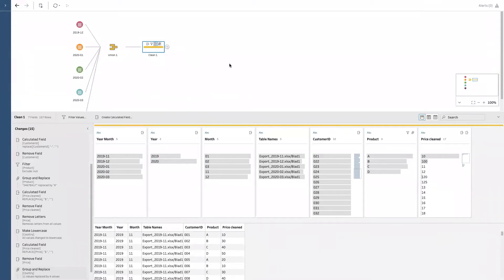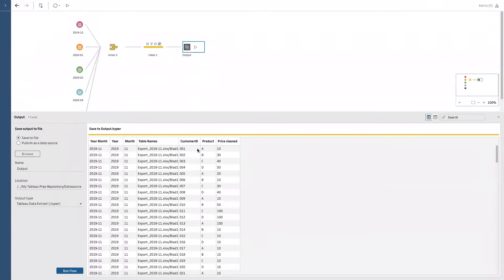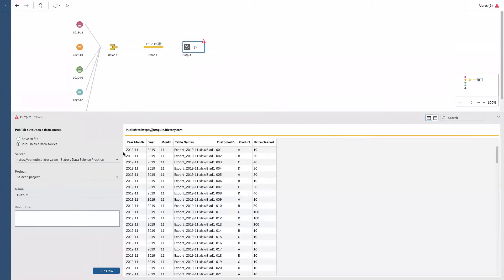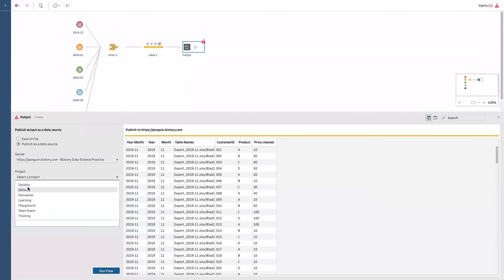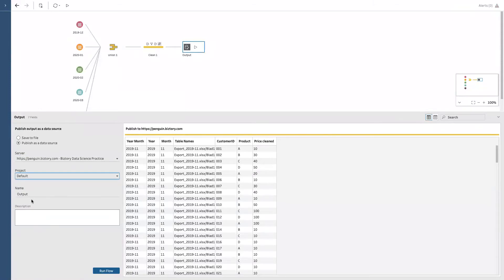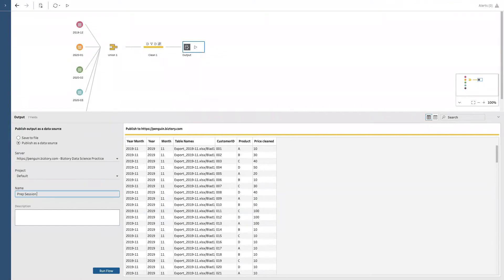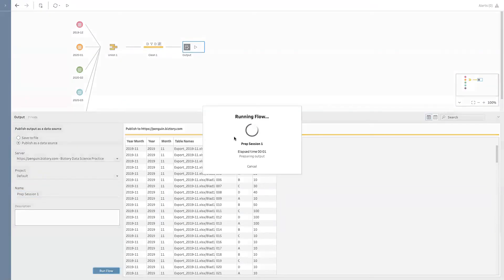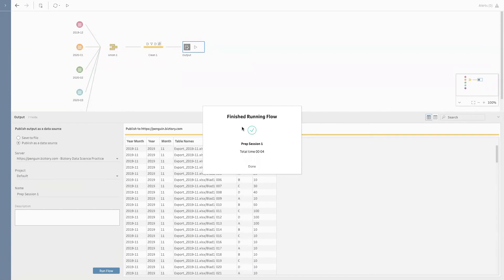Get started with Tableau Prep | Publish Output to Tableau Server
Want to publish your Tableau Prep Builder output to Tableau Server? Wrapped up your entire Tableau Prep Builder flow? Discover how you can easily do so by learning all about the Output Step.